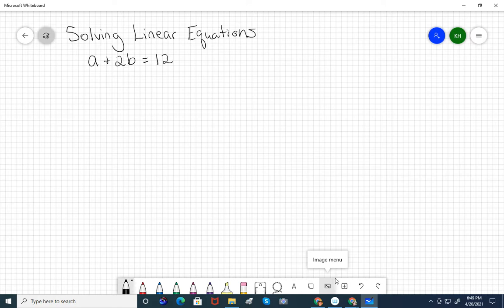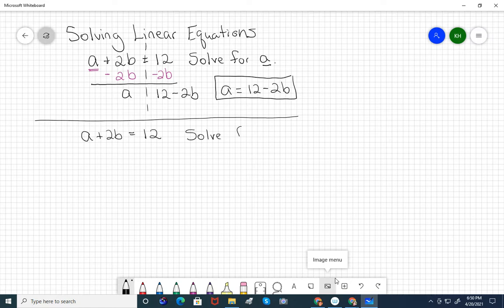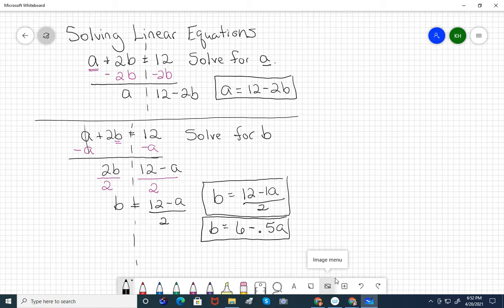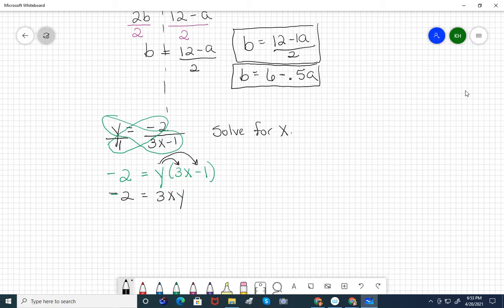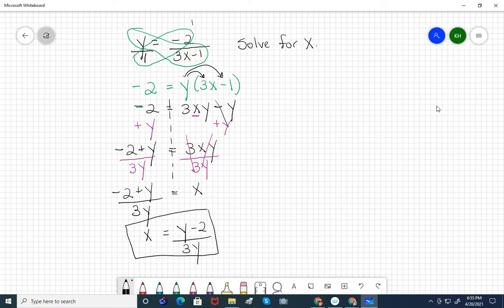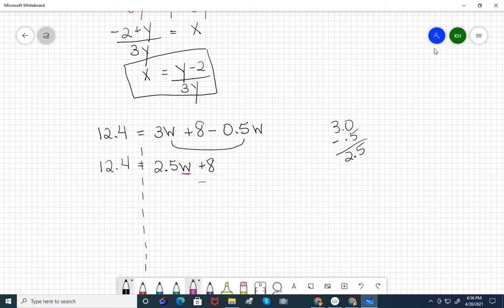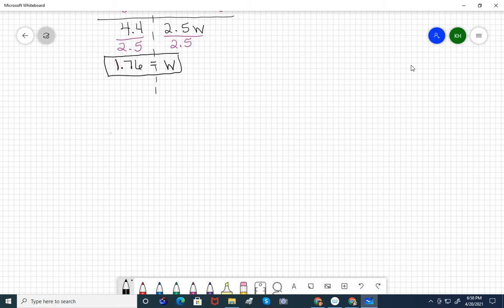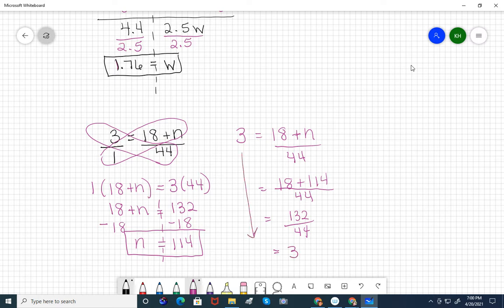NCBM 0125 Solving Equations